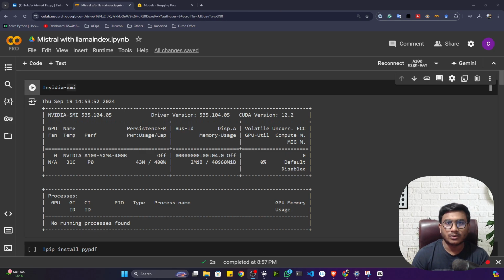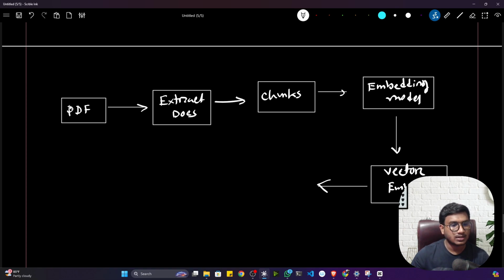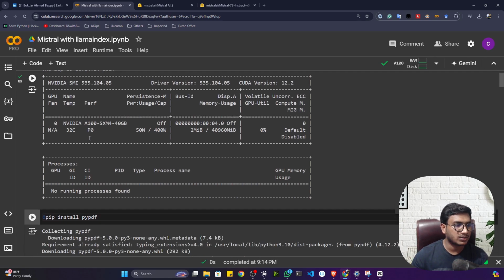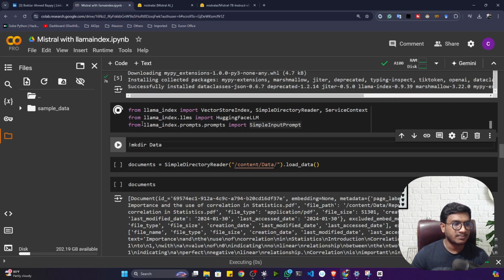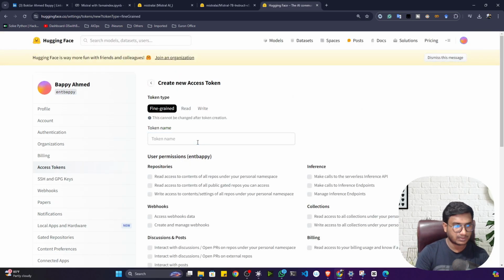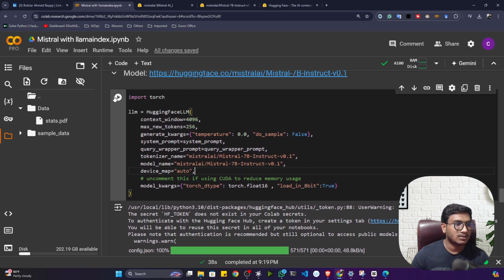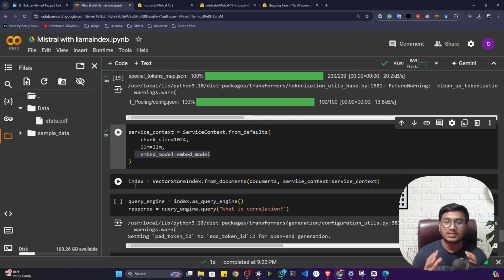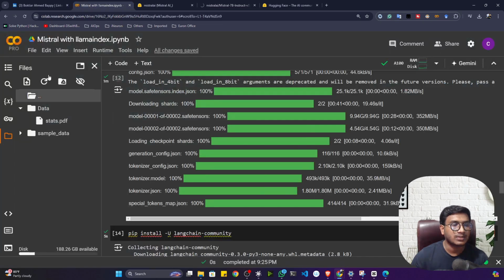Open Source Mistral LLM with LlamaIndex l Basic to Advance | Generative AI Series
Unlock Llama Index Secrets

CHAPTERS:
00:00 - Intro
01:22 - System Design Concepts
03:29 - Environment Setup Guide
05:31 - Using LamaIndex with OpenAI GPT-3
09:43 - Downloading Embedding Model
11:16 - Performing Query Operations